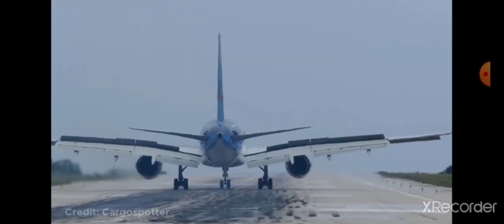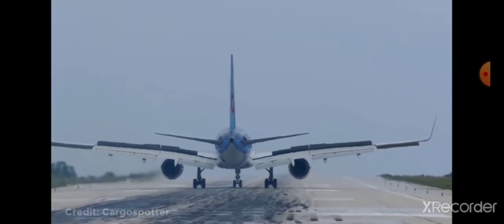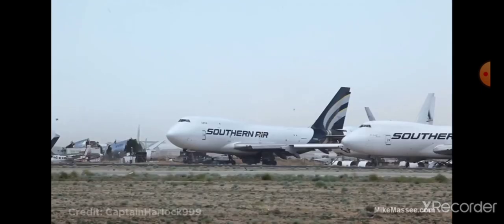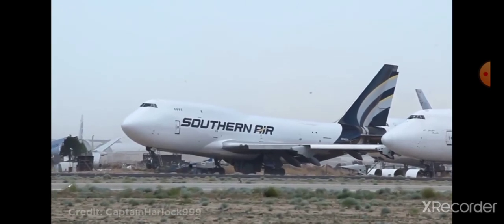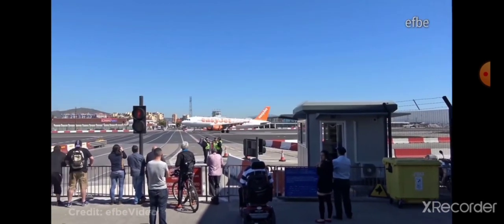A plane landing in sand Storm